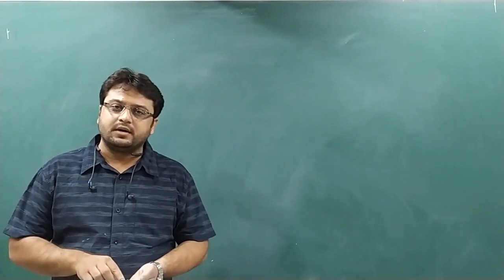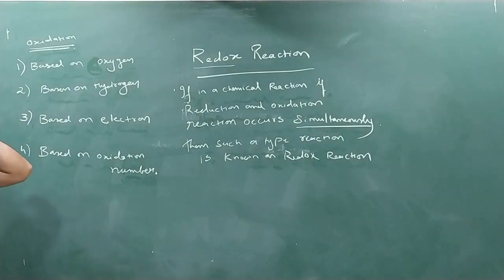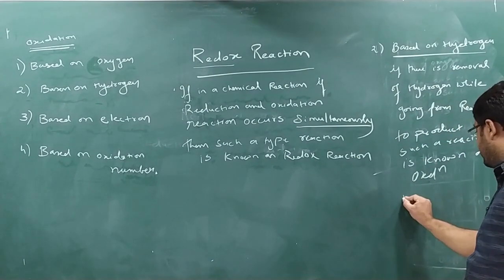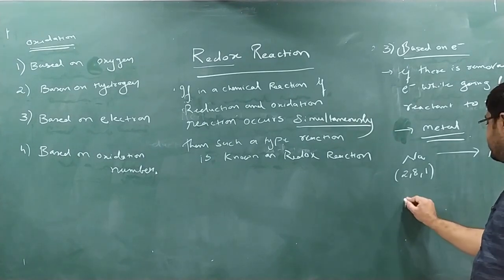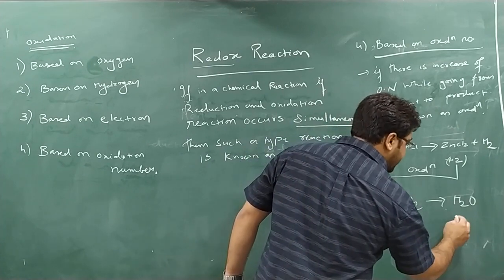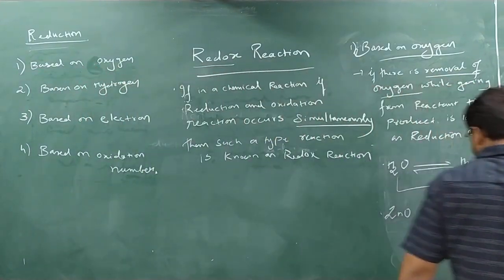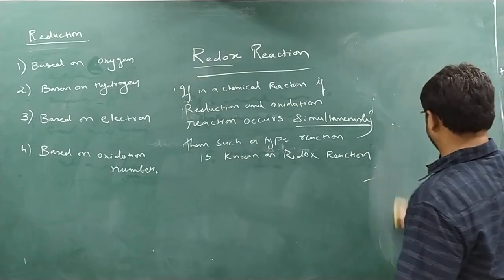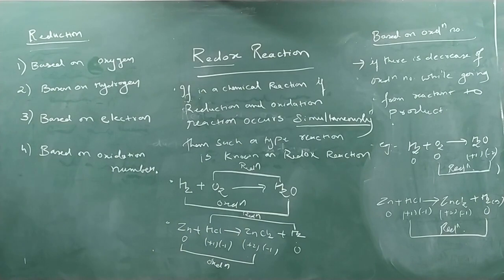Redox reaction(std 10&11)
Definations and basic concepts for redox reaction have been discussed.